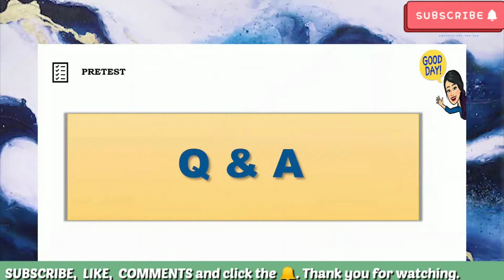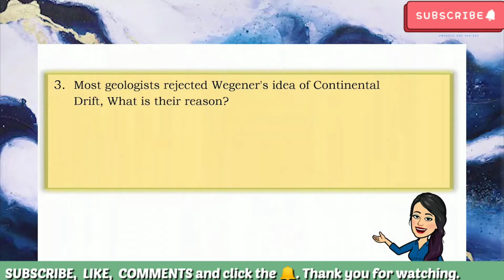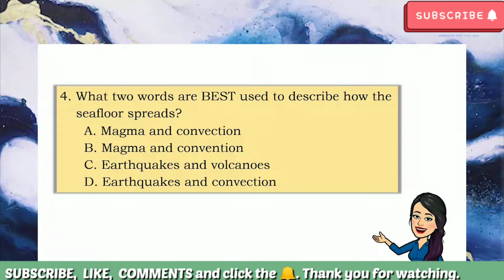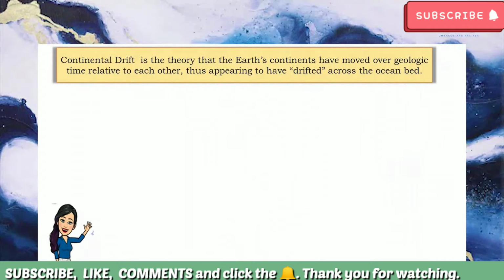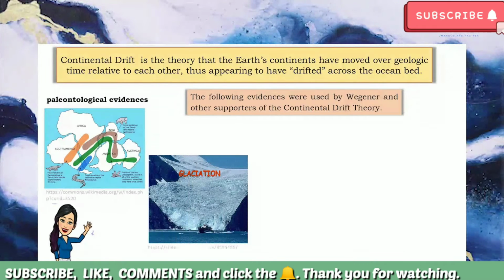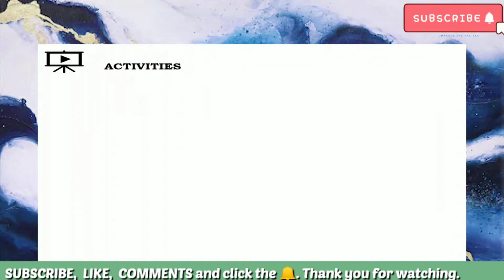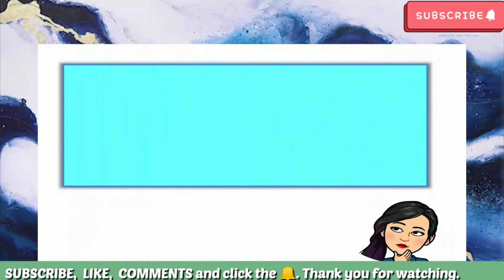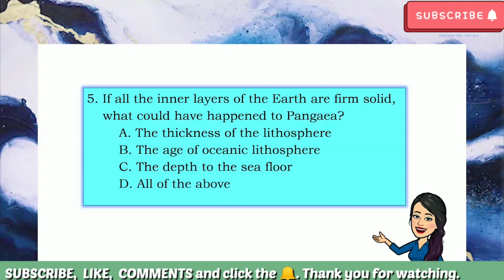SCIENCE - CONTINENTAL DRIFT and SEAFLOOR SPREADING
Our lesson for today is about Continental Drift in Science. Hope you enjoy this lesson. Keep studying students and explore Science.

Note: Ang video lesson nato ay galing mismo sa Module. Ang gusto ko lang po is to help the students. Because of this video mas madali nilang naiintindihan ang module. Para po to sa mga walang copy ng video lesson. Dahil dipo lahat ay mayroong kopya.👉 "Hindi ang pandemya ang makakahadlang sa pagkatuto ng mga bata sa pag - aaral 👈 Ang youtube platform ay isang way para maabot ng mga bata ang lesson nila sa panunuod nito meron silang matutunan. *Copyright is not intended*. My purpose is to help the students. ❤️ Thank you and God Bless ❤️